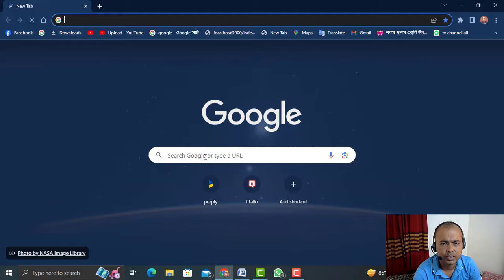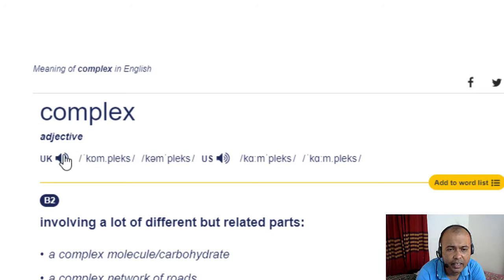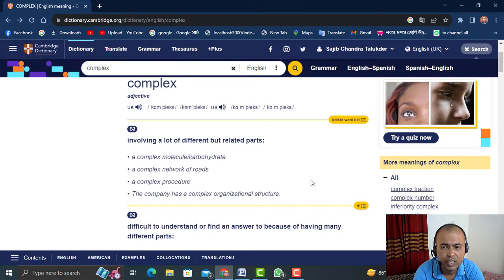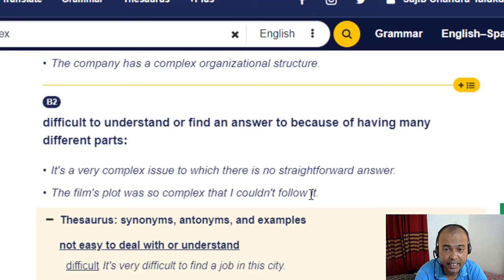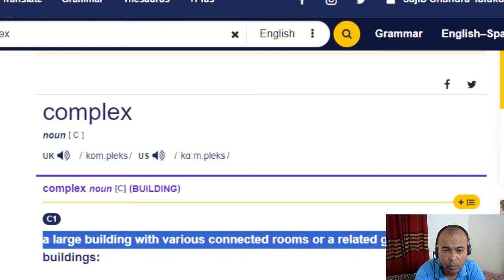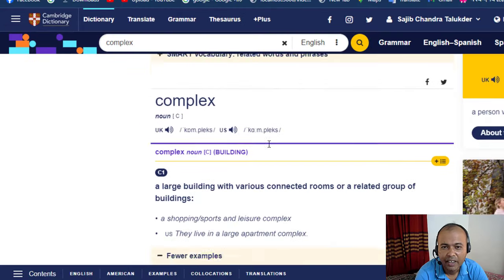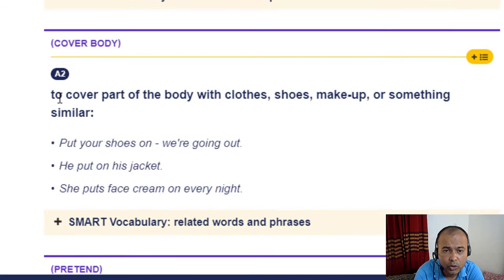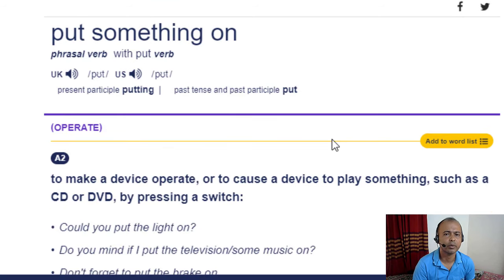How to use online dictionary | কিভাবে ইংরেজী শব্দের সকল অর্থ পেতে হয়।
dictionary is important to get the meaning of a word but we need to know how to use a dictionary and which one is perfect. some times, Google Dictionary and other offline dictionary is not perfect, they have a few mistakes which I found after comparing them with Cambridge.